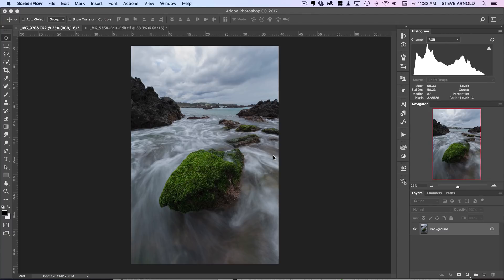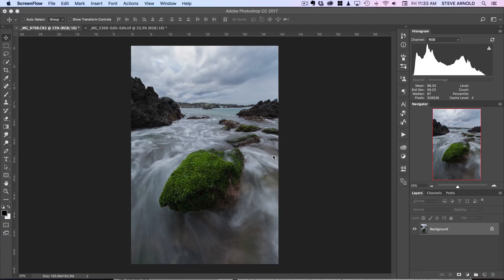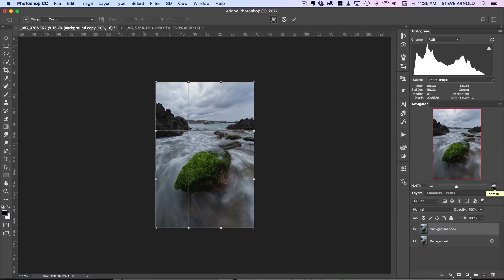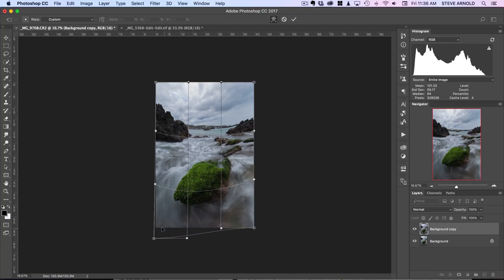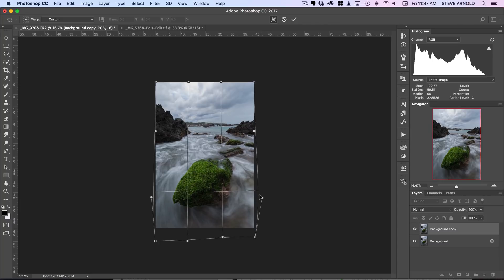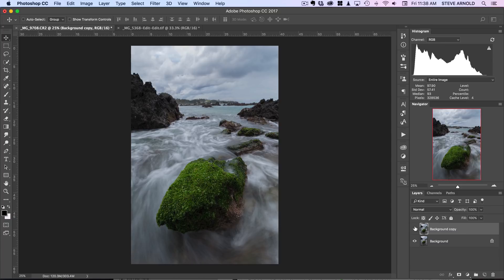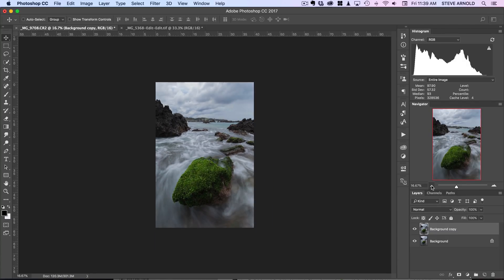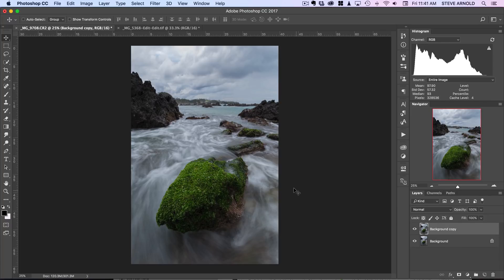How To Use The Warp Tool In Photoshop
If you enjoyed this video and want to learn more be sure to click on this link to Join the Photo Mastery Club

Here is a video tutorial that will help you adjust the composition of your photos after you have taken it.